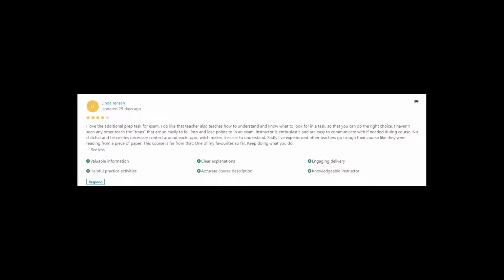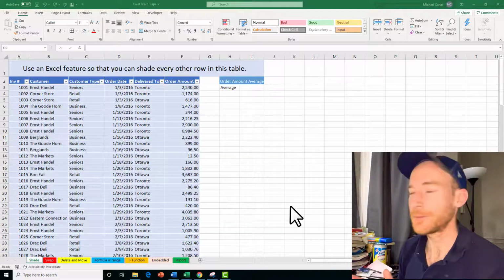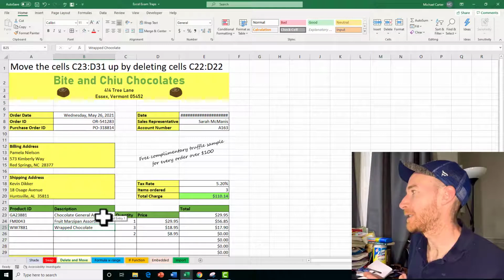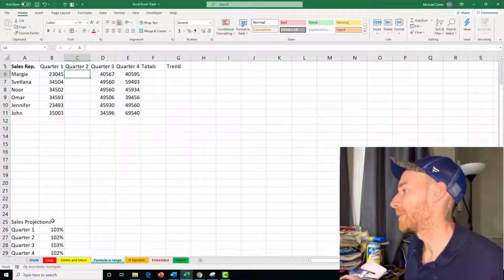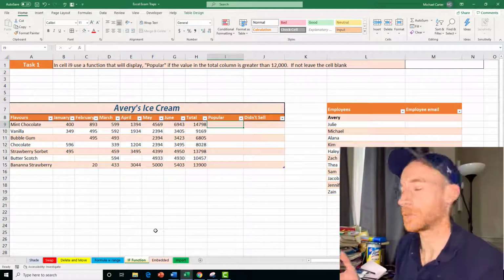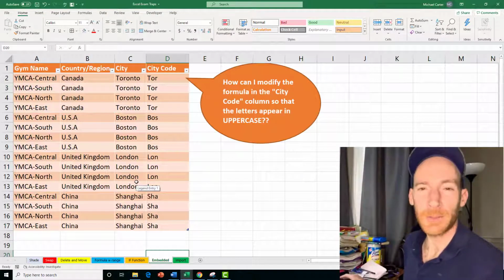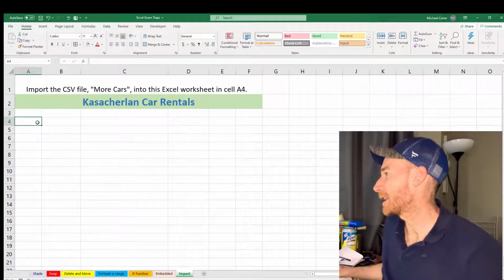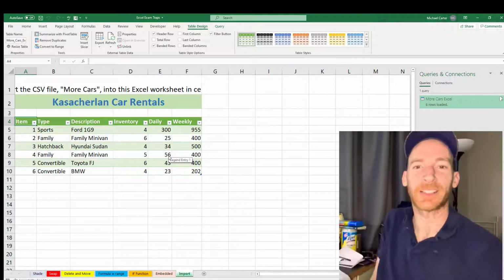Excel Exam Traps